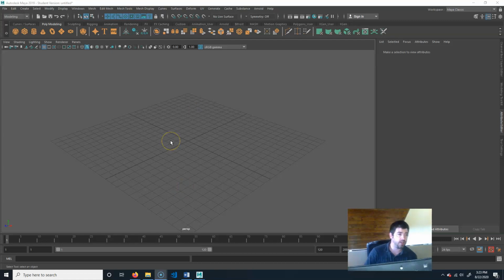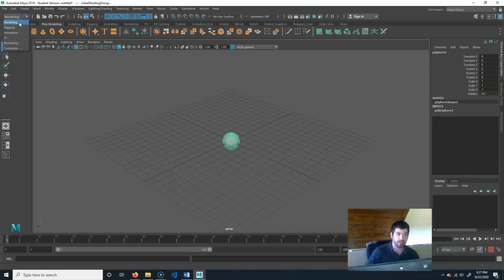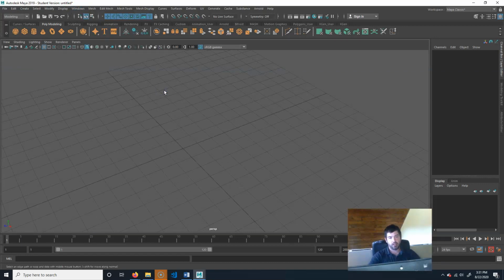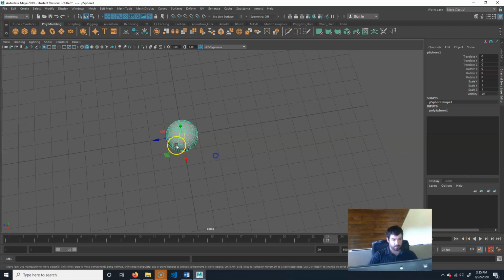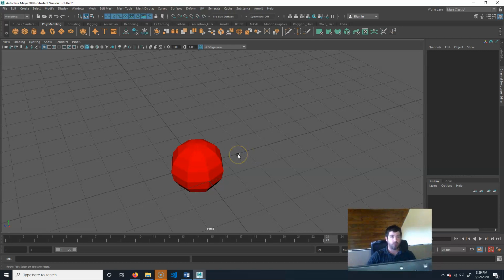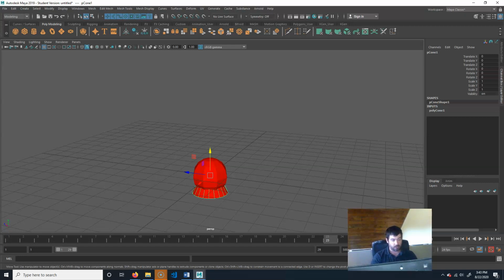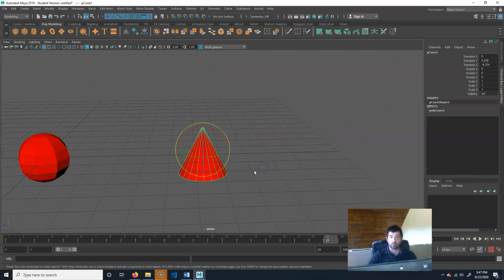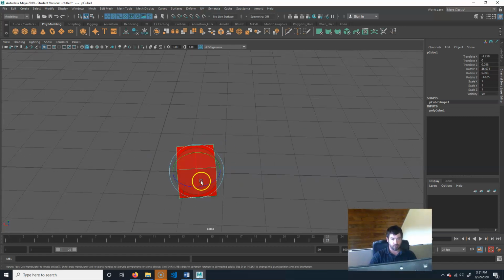The Autodesk Maya Interface